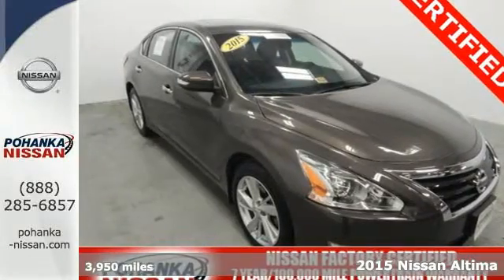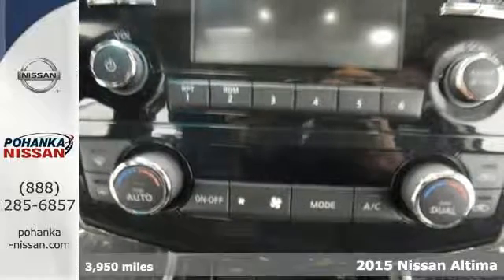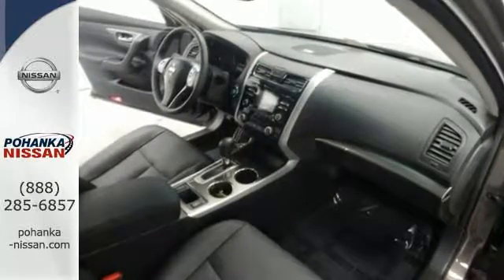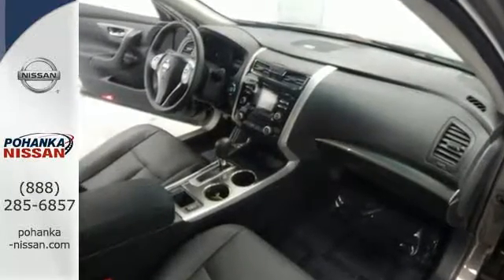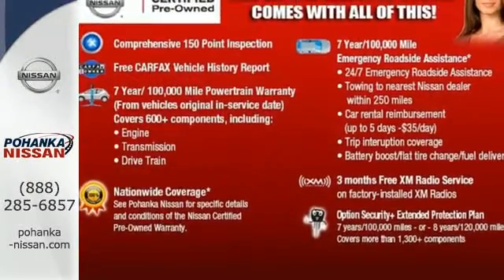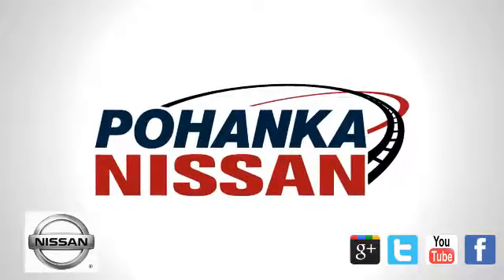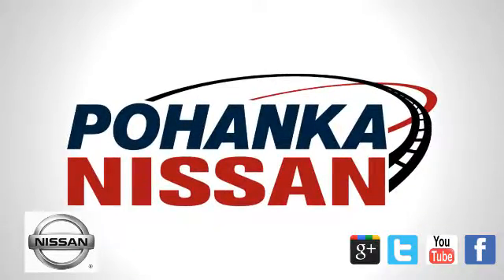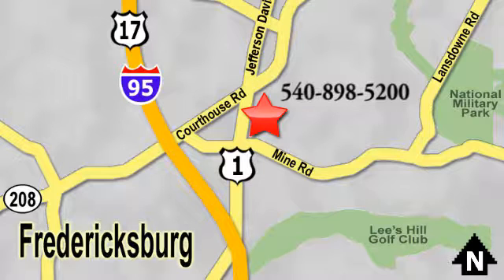Certified 2015 Nissan Altima Richmond VA Fredericksburg, VA 16X026 - SOLD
Year: 2015
Make: Nissan
Model: Altima
Trim: 2.5 SV
Engine: 2.5L I4 DOHC 16V
Transmission: CVT with Xtronic
Color: Brown
Interior: Beige
Mileage: 3950
Stock #: 16X026
VIN: 1N4AL3AP1FC446602
Nissan Certified, CVT with Xtronic, ABS brakes, Driver door bin, Driver vanity mirror, Electronic Stability Control, Front dual zone A/C, Front reading lights, Illuminated entry, Low tire pressure warning, Outside temperature display, Overhead console, Passenger vanity mirror, Rear reading lights, Rear seat center armrest, Remote keyless entry, Tachometer, Telescoping steering wheel, Tilt steering wheel, Traction control, and Trip computer. brbrYour quest for a gently used car is over. This beautiful 2015 Nissan Altima has only had one previous owner, with a great track record and a long life ahead of it. Whisper-quiet cabin. Nissan Certified Pre-Owned means you not only get the reassurance of up to a 7yr/100,000 mile Warranty, but also a 167-point comprehensive inspection, 24/7 roadside assistance, trip-interruption services, and a complete CARFAX vehicle history report. brbrWe make every effort to provide accurate information, please verify options and price before purchase, Pohanka is not responsible for errors or omissions. All vehicles subject to prior sale. Quoted price available on in-stock units only. All prices are exclusive internet prices only. Financing is subject to approved credit through designated lender. Price plus tax, tags, and dealer processing fee of $699.

Address:
5200 Jefferson Davis Hwy